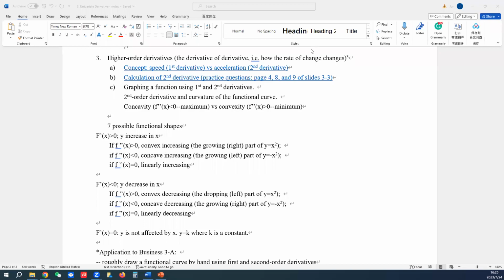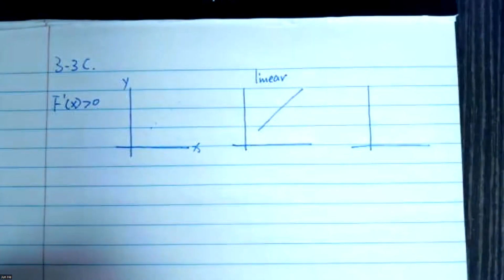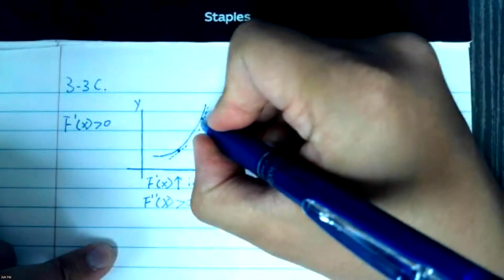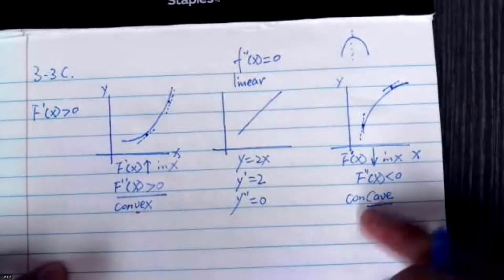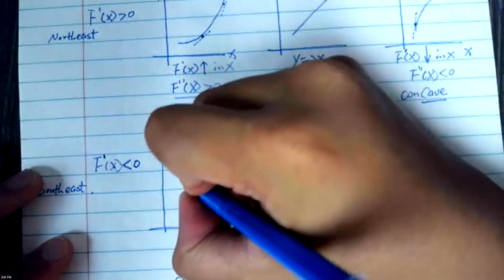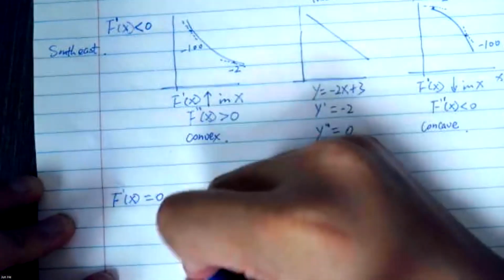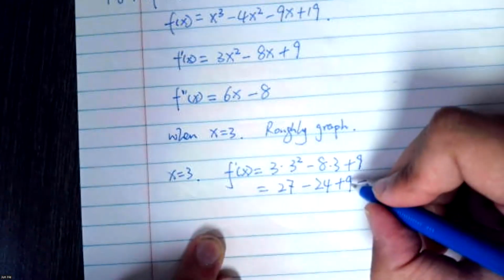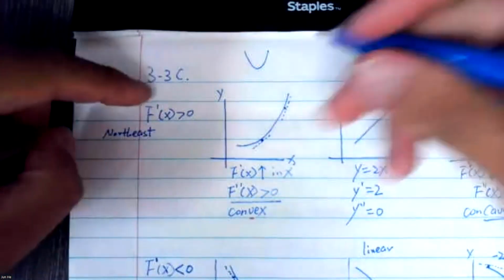3-3.C. How to roughly graph a function curve by hand with 1st and 2nd derivatives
0:01-11:15 All the 7 possibilities of function curves
11:16- end. Practice Question on page 7 of slide 3-3